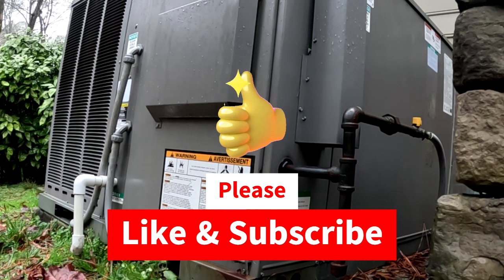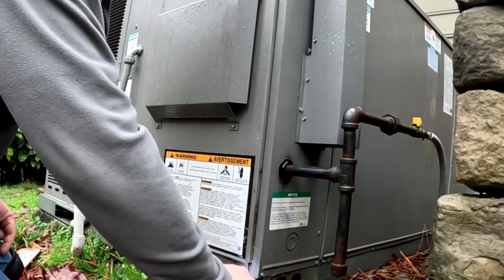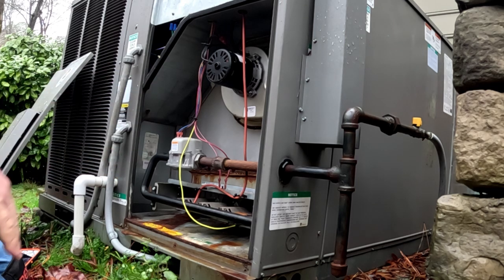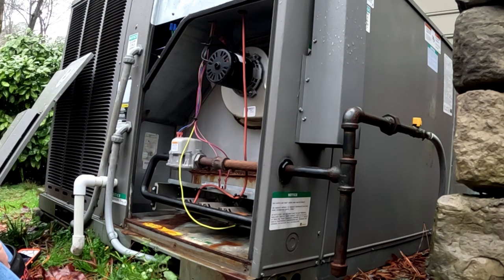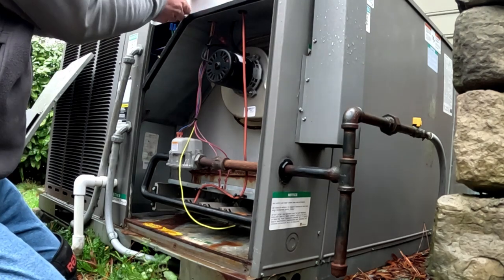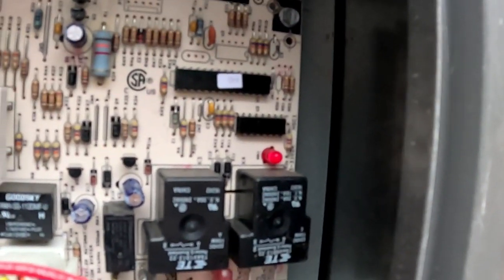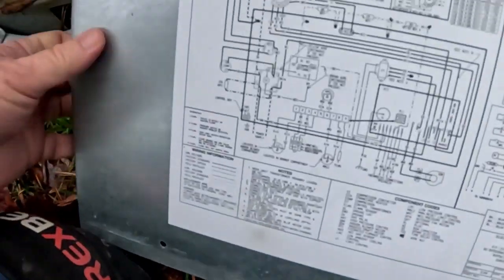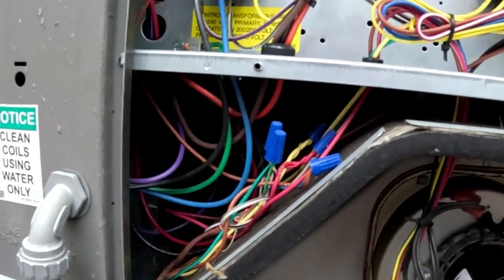Gas Furnace Pressure switch problems.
Gas package unit not heating.